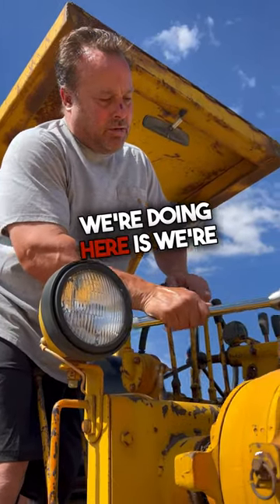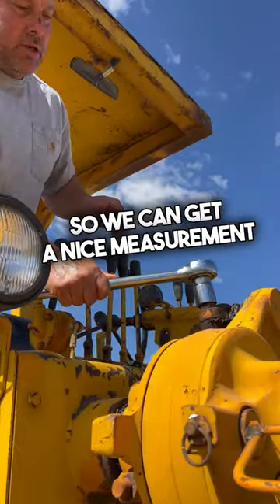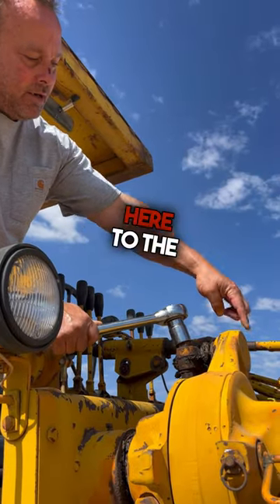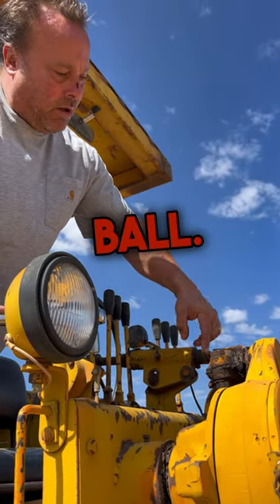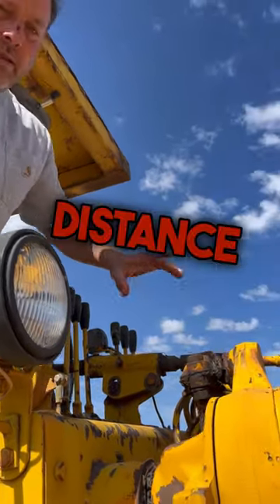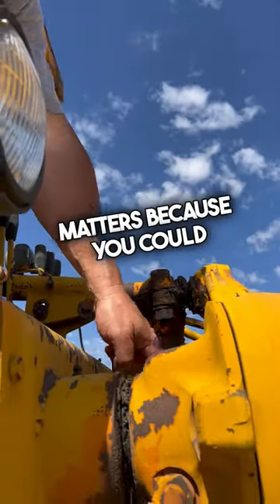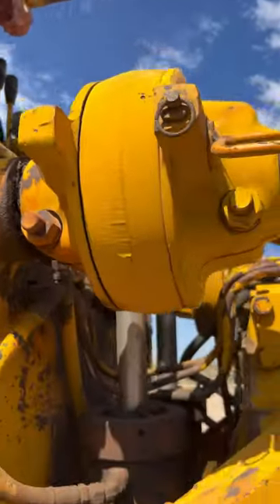grader repairs on trunion balls